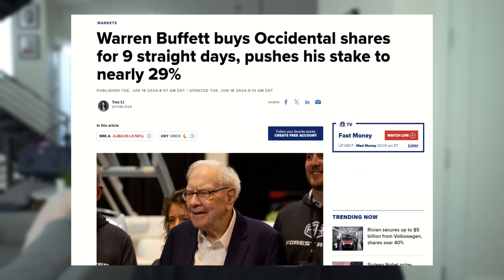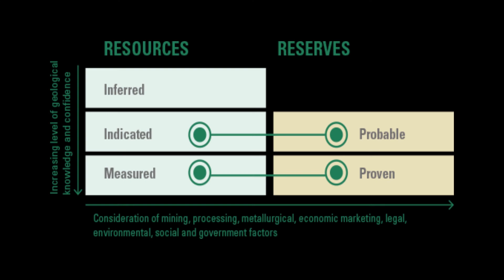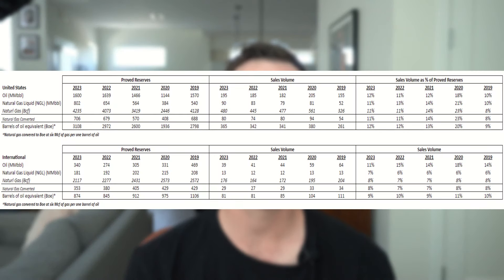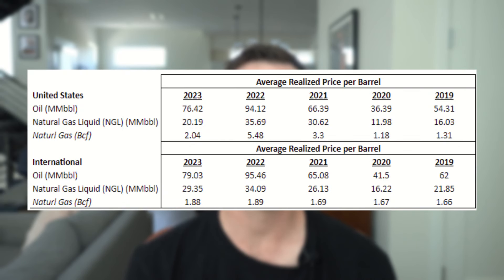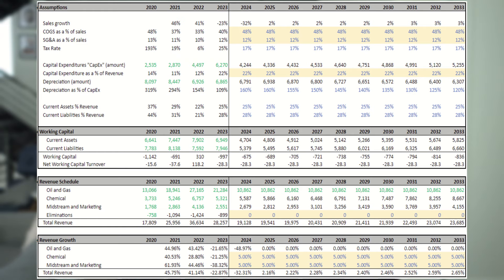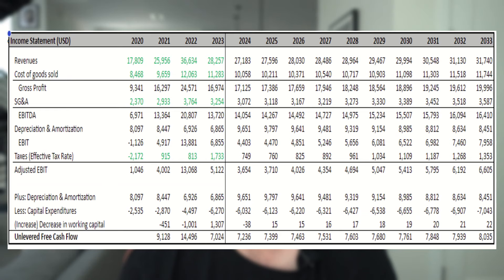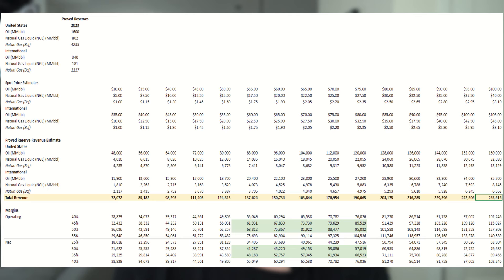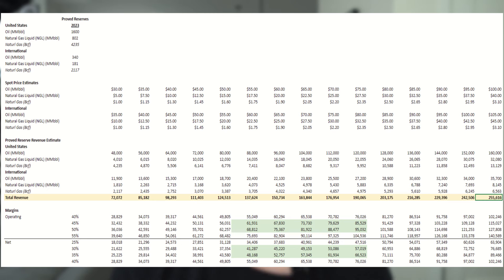How to Value an Oil & Gas Stock! Oxy DCF and Oil Reserve Analysis! Is Buffett Right Again?!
In this video I discuss the difficulties with valuing oil and gas companies and show a couple ways to make good proxy valuations based on historical spot prices at different levels.